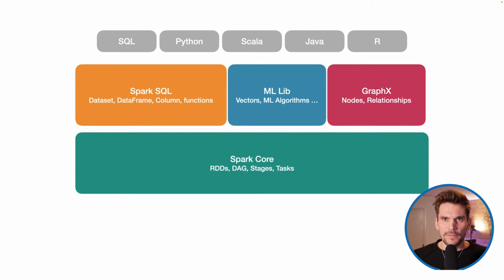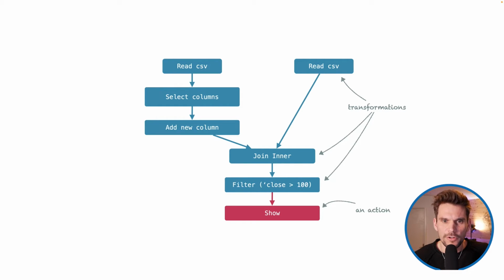One Thing You Need to Understand about Apache Spark APIs (Python, Scala, Java, SQL)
Apache Spark offers multiple APIs to build applications. Does it make any difference which one we use with respect to performance, monitoring, debugging or otherwise?

You will find the answer in this video - and I will also explain why that is. Enjoy!

If you want to become a professional Apache Spark Engineer, check out my individual 12-week coaching

00:00 Intro
00:18 Available APIs
01:32 Is SQL different?
02:06 Long answer: Why?
04:21 Benefits of using a programming language
05:20 Outro